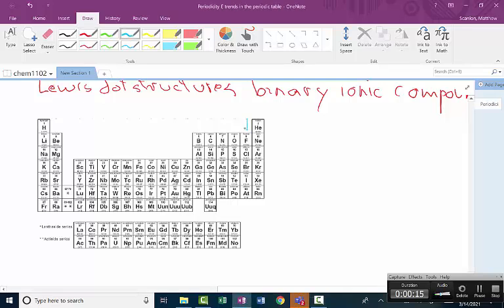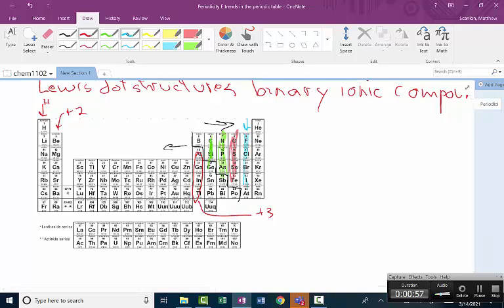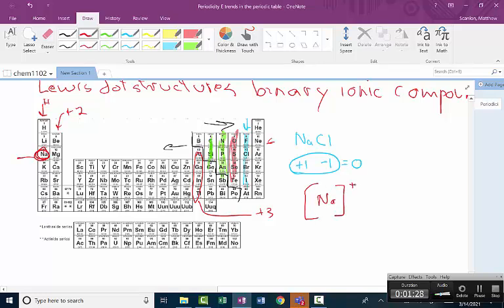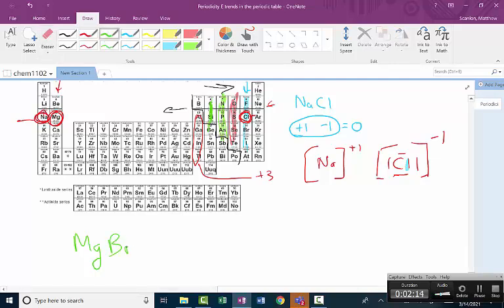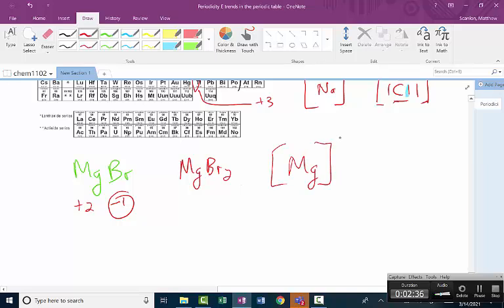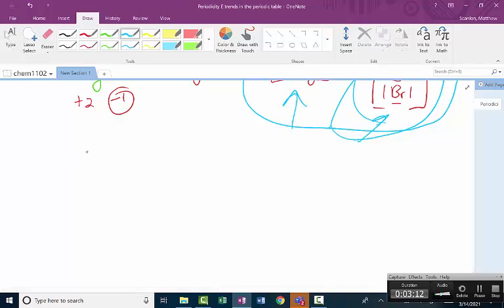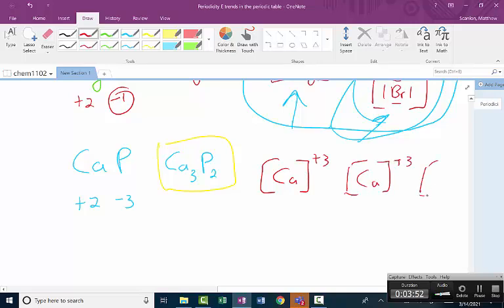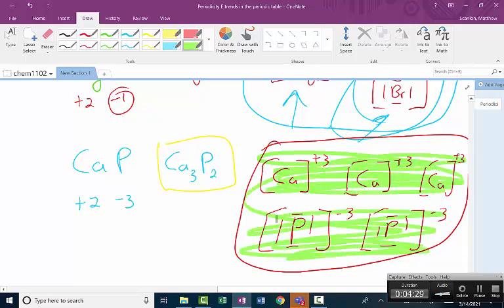LO 47 and LO 48 chem 1101, LO 4 chem 1102 lewis dot structures of ionic compounds